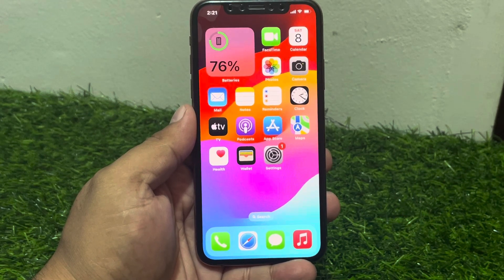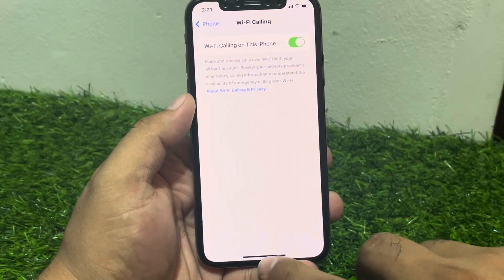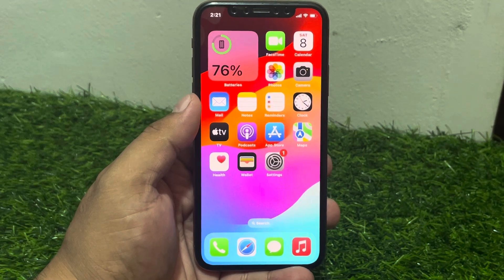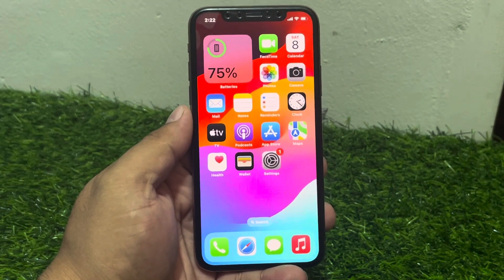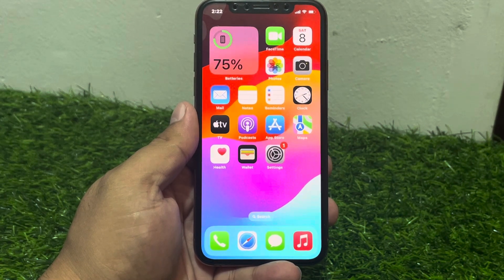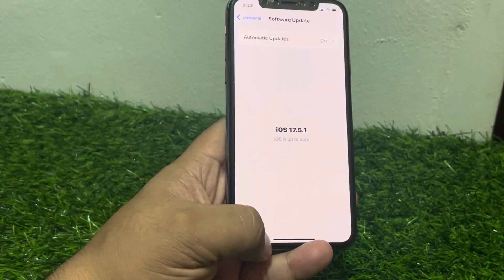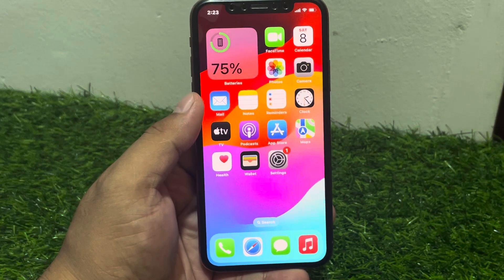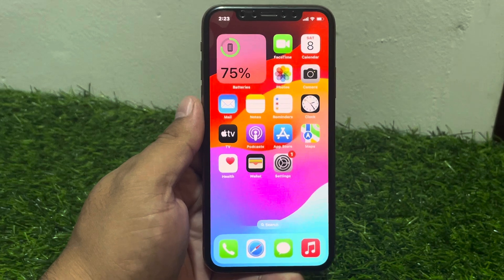Wi-Fi Calling Not Working On iPhone After IOs 17.5.1 Update? How To Fix iT